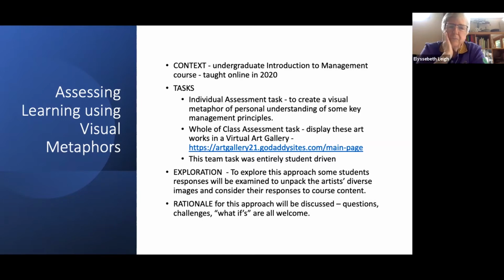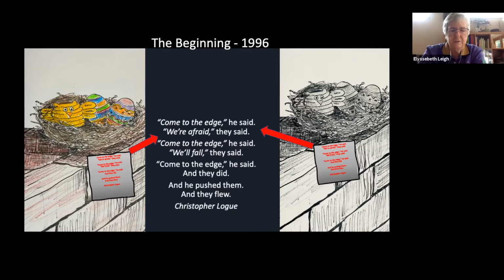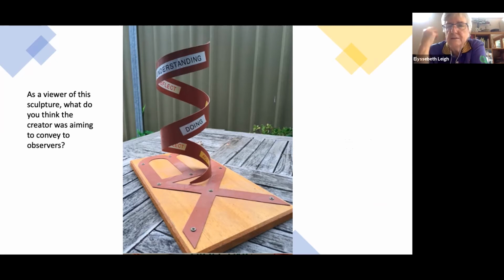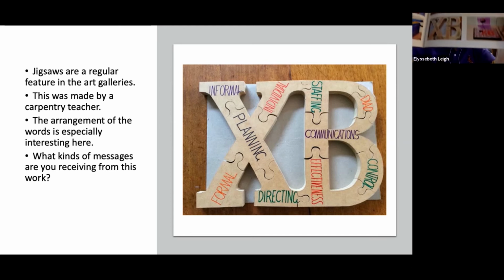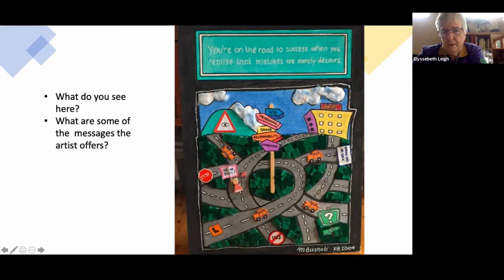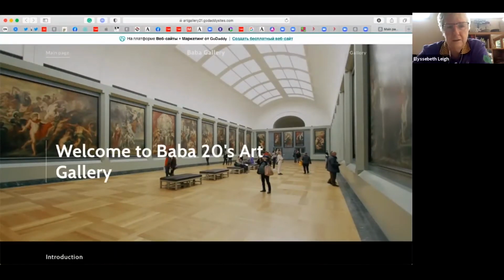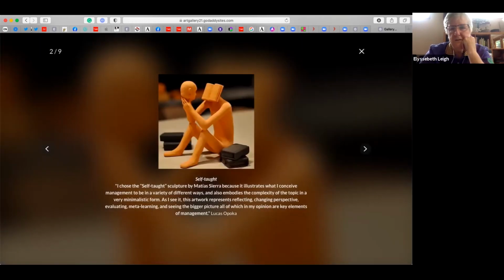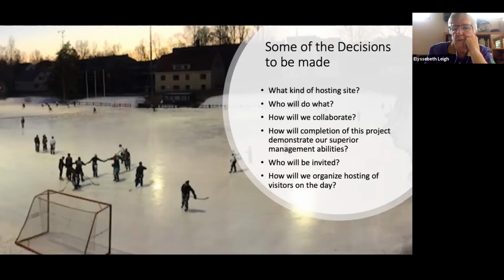Imagery and Metaphor - Engaging Undergraduates In Responsibility For Their Own Learning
Presented by Elyssebeth Leigh, UTS (Australia)

Andragogical and heutagogical theories inform the design of an undergraduate Introduction to Management course - taught online in 2020 – which included an assessment task requiring students to create a visual metaphor of their understanding of some key management principles. To display their art work they worked in a set of teams creating and hosting a Virtual Art Gallery ) This experiential session employs principles informing the design of these tasks. Some images will be explored in depth to unpack individual artists quite diverse images exploring their responses to course content. The team task was entirely student driven.